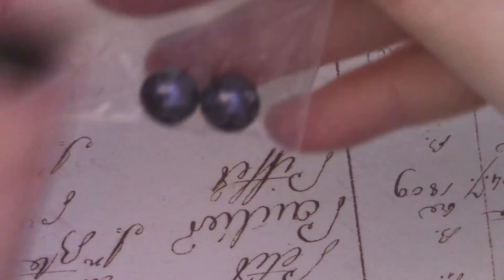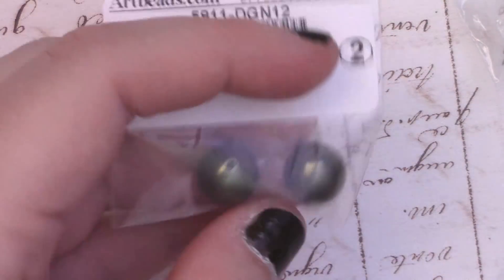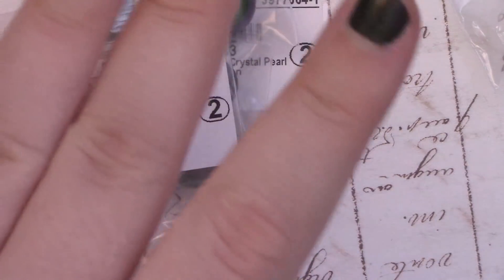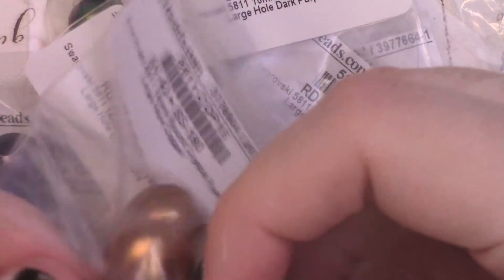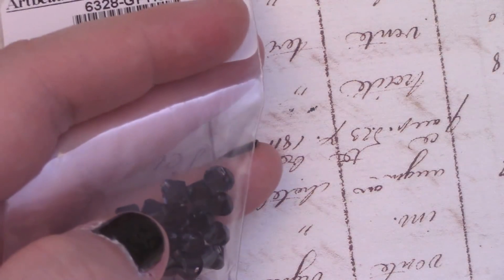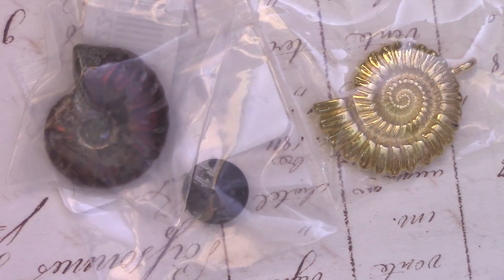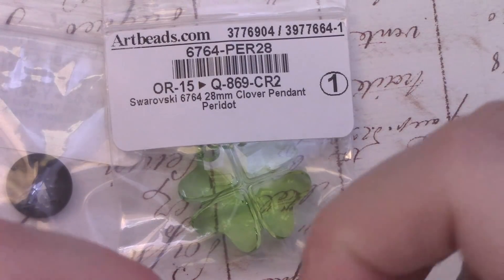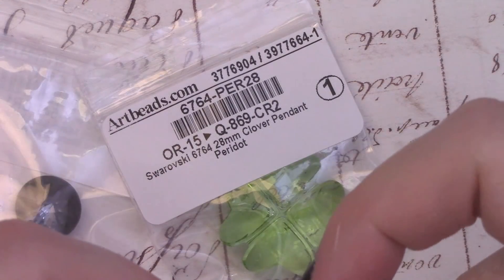Artbeads Pearls and Clearance Shenanigans - Odin's Bead Haul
Join us on Discord for a fab community of beaders:
Greetings Musers! Today on this beading adventure I will be sharing with you some delights I got from Artbeads.com, featuring Swarovski Crystal Pearls, Clover and Snail pendants, top drilled bicones...and I think more? I don't even know